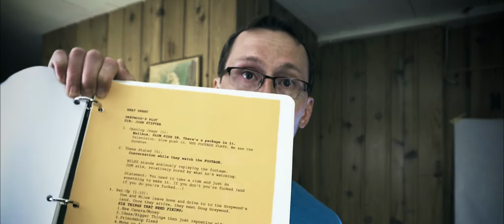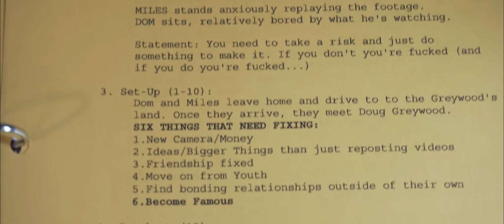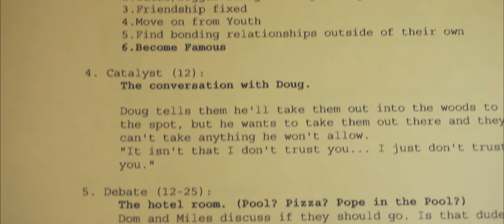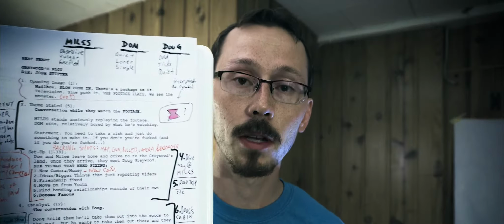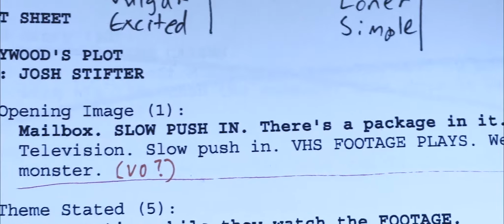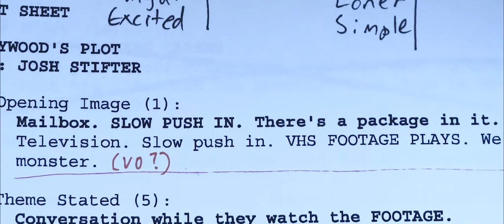Flush Studios Patreon Vlog: Beat Sheet and Index Cards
MAKING GREYWOOD'S PLOT Beat Sheet and Index Cards
Hey guys! Here's something exciting. I decided to make a vlog about the first part of the process for Greywood's Plot being done. If you have an idea and you're wondering where to start, this is a great vlog to check out. This is literally my first step. Before any script gets written or any scenes get filmed, I first need to finish the beat sheet and index cards. In this vlog I discuss what the point of these elements are and how they help put together a flick.